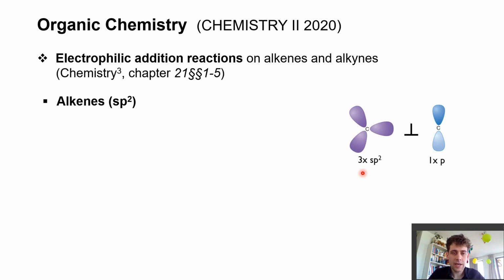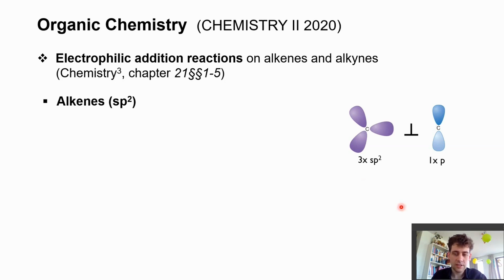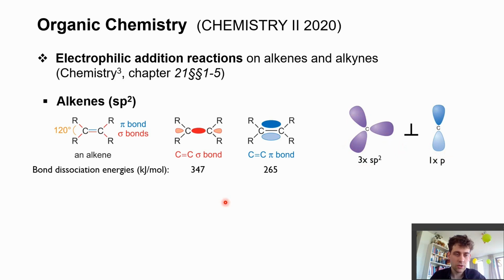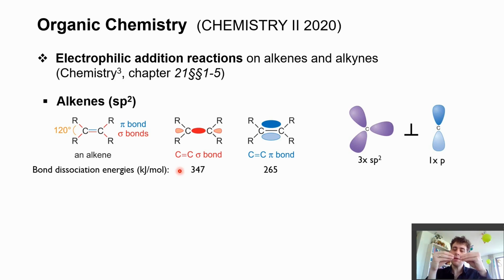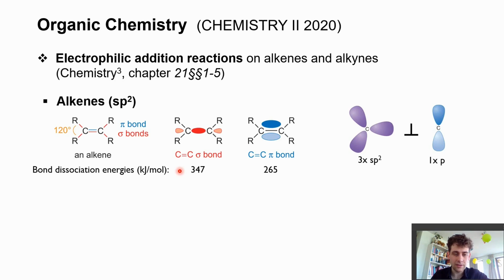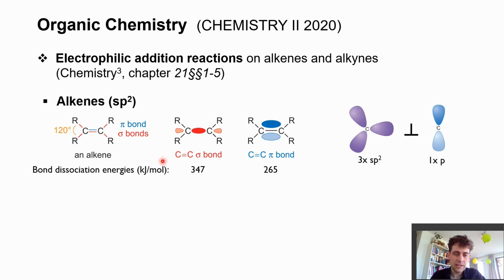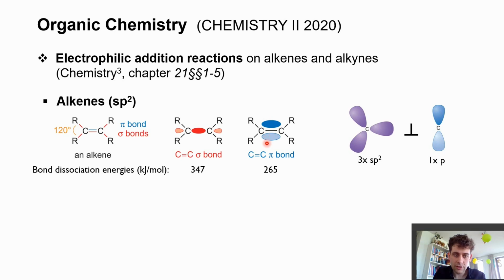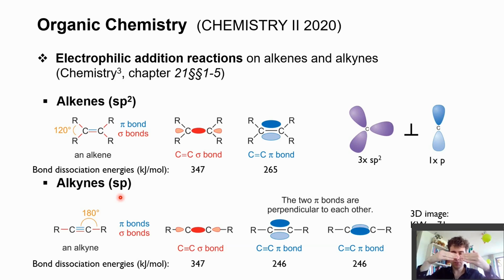pi-bond/Bonding in Alkenes - Alkenes Chemistry II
Lecture series on the structure and reactivity of alkenes.